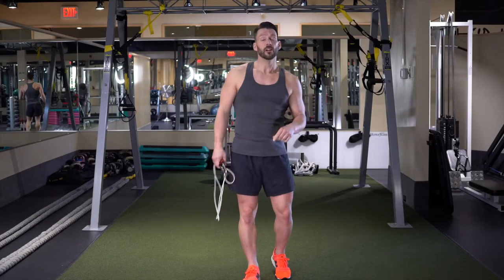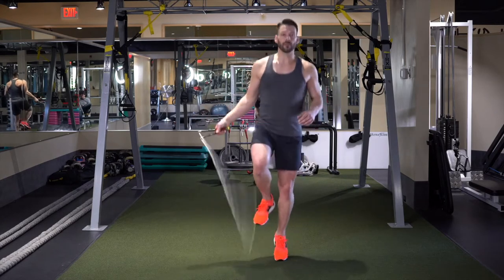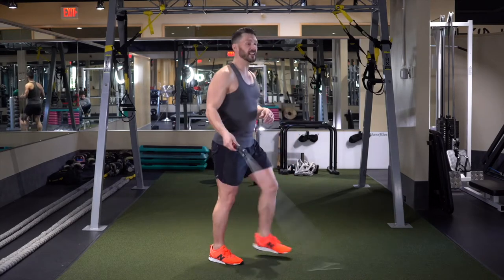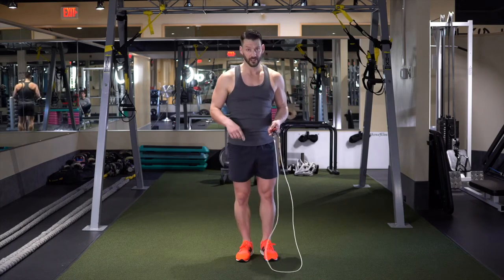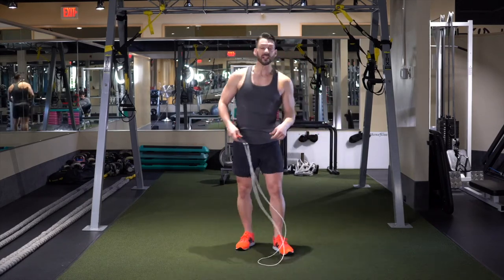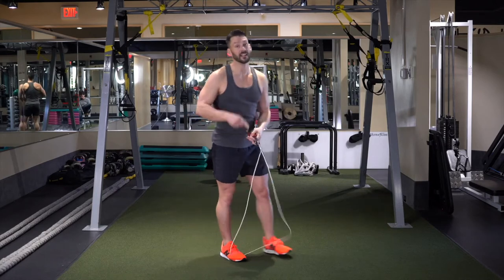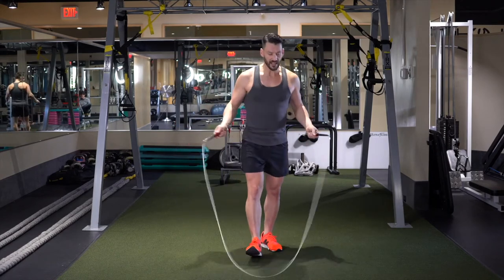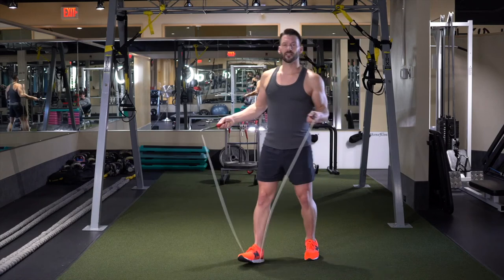Advanced Jump Rope Exercise Tutorial: Power Knee Ups | Day 24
Advanced jump rope exercise tutorial power knee ups. Welcome to day 24 of 30 in our program on How to Jump rope for beginners, intermediate and advanced. As you lead your way through this program, you will be instructed by Levi James, a level 3, Buddy Lee Jump Rope instructor. Teaching you all the jump rope tricks step by step throughout your journey on becoming a better jump roper. Today we will go over how to turn 360 degrees easily. You'll be a pro after this tutorial.

EQUIPMENT